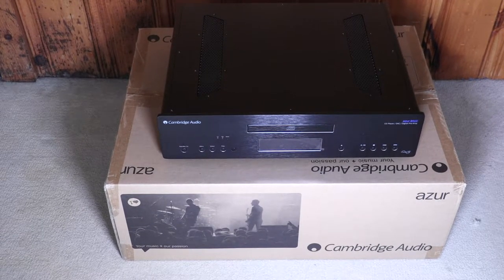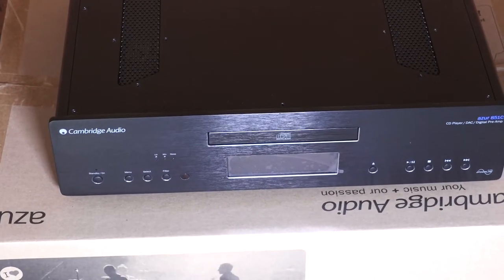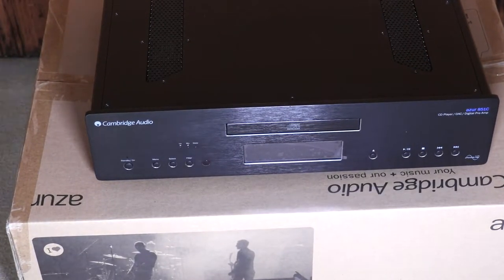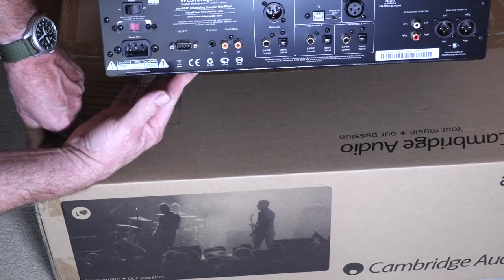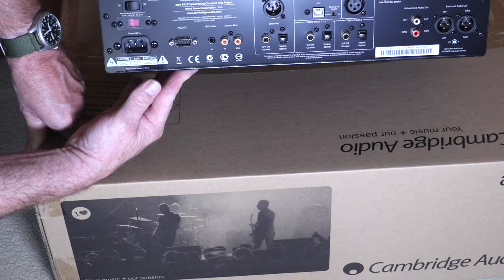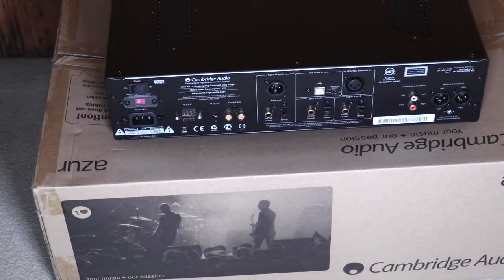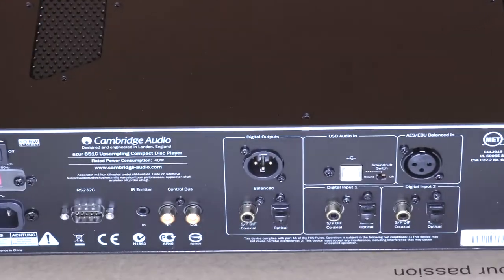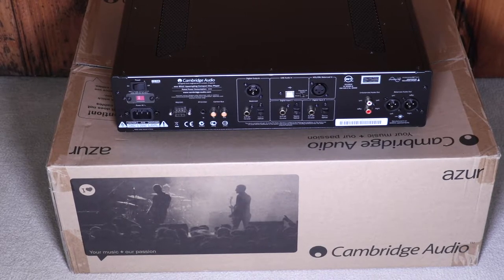Cambridge Audio 851C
Cambridge Audio 851C - CD Player Unboxing